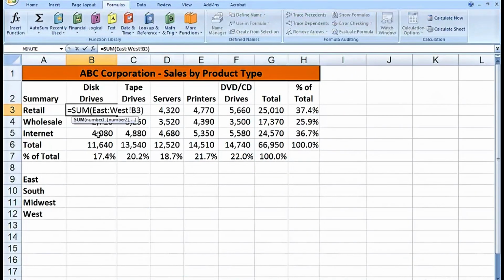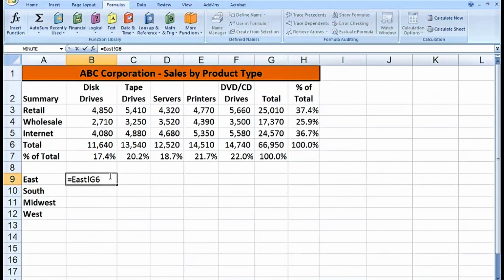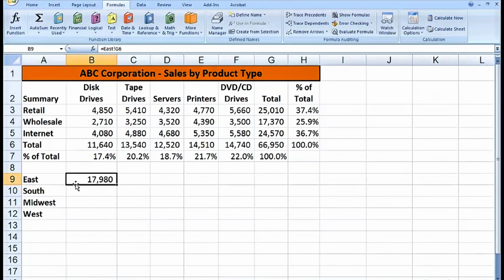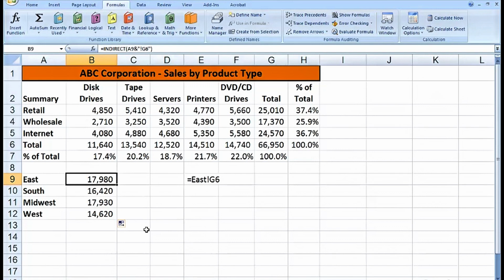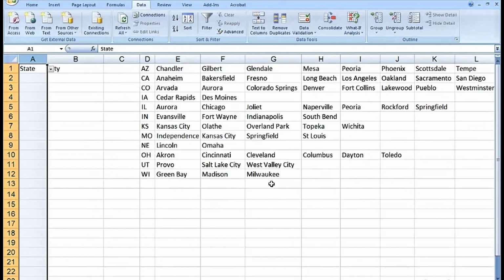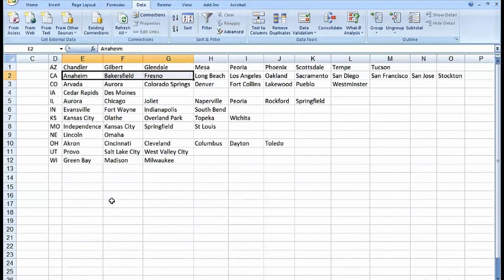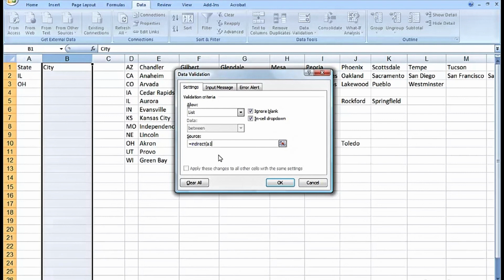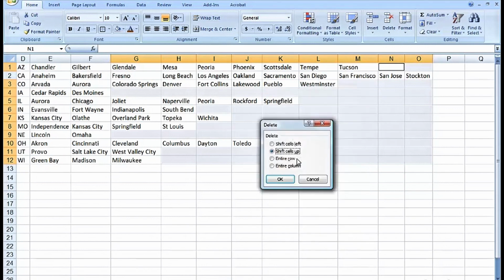Using INDIRECT Function to Return Dynamic References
The INDIRECT function in Excel converts a text string into a valid cell reference or range reference. This allows you to create formulas that can adapt to changes in your data or allow users to select specific cells or ranges interactively. Whether you're building interactive dashboards, creating dynamic reports, or performing data analysis, mastering the INDIRECT function will enable you to create more adaptable and user-friendly Excel spreadsheets. Let's dive into the world of dynamic referencing with the INDIRECT function and unlock new possibilities for your Excel spreadsheets.